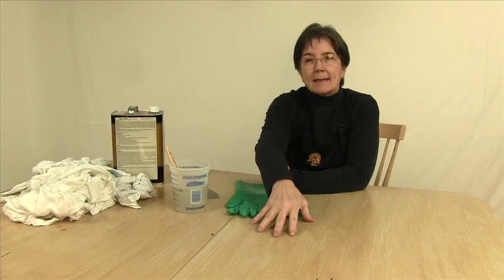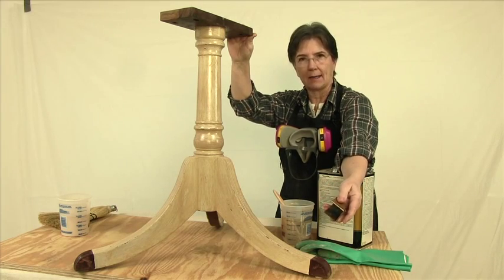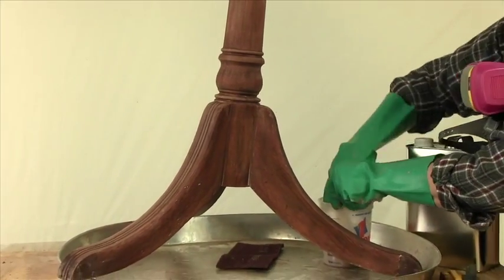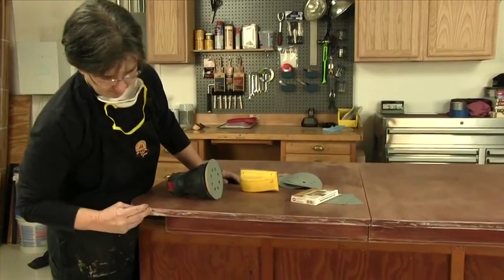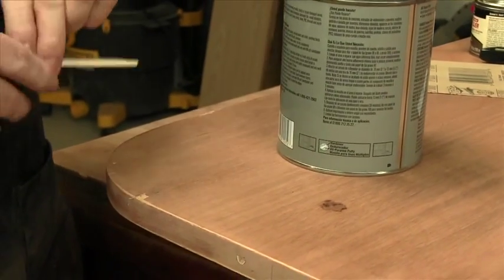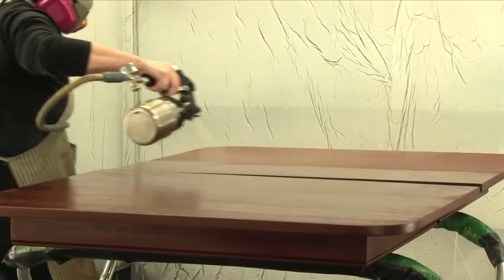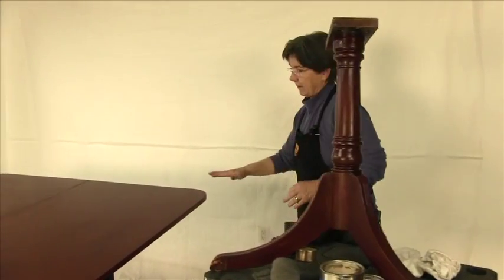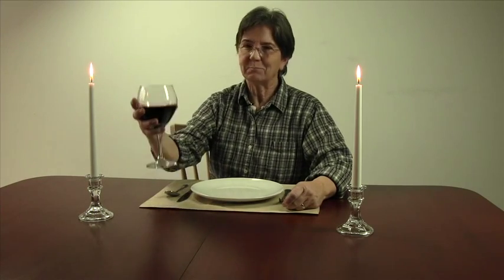How-to Remove Stain and Finish an Old Table | Refurbish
How to Strip and Finish a Table
Finishing expert Teri Masachi strips an old painted finish off of a mahogany dining room table and then refinishes it.

Tools and materials used in this video include:

Gloves
Respirator
Safety glasses
Paint stripper
Putty knife
Maroon non-woven abrasive pad
Brass bristle brush
Sawdust and whisk broom
Drip pan
Random orbit sander and sanding discs
MicroZip and sanding sheets
9x11 sandpaper sheets, cut to quarter sheets
Sanding sponge
Tack cloth
Wood stain
Wood filler
Auto Body filler and hardener
Finishing block and sanding sheets
Rags
Top coat sealer
Gray non-woven abrasive pad
Pace wax

For more information about Gator Finishing products, please visit our